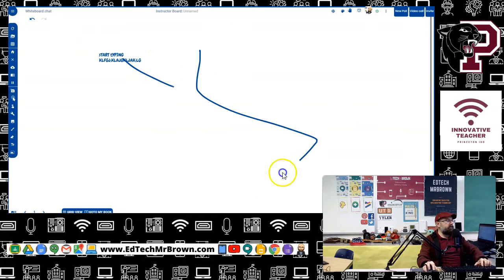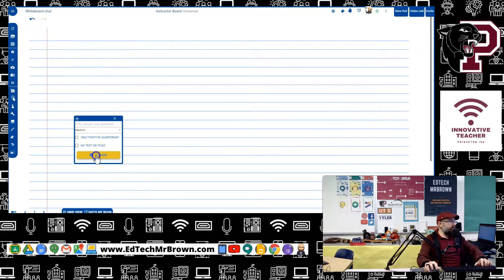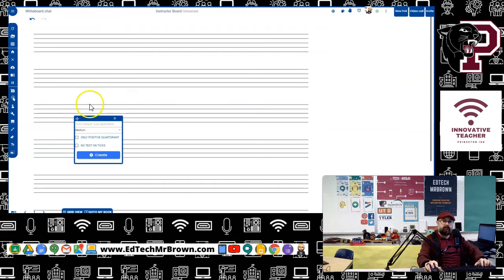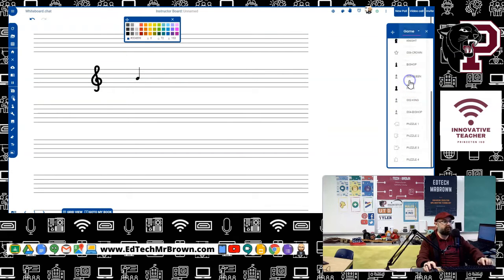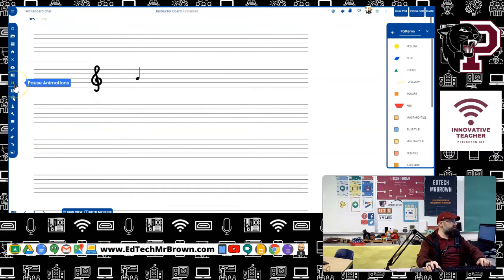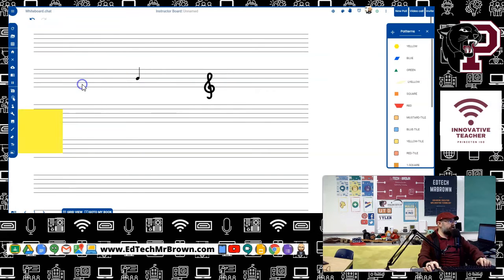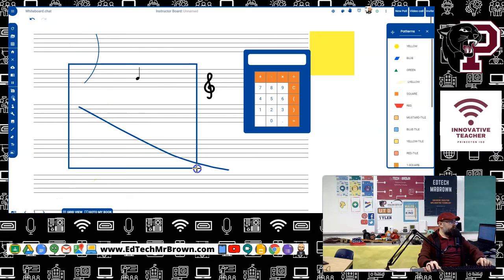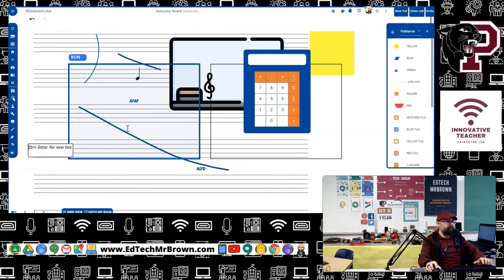Whiteboard.chat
Here is a cool and easy digital white board tool for you to use when teaching your class.  You can use this live in class or in Google Meets.  Whiteboard.chat has some really great features like different lined templates and backgrounds including graphs, music sheet, Grids, and more.